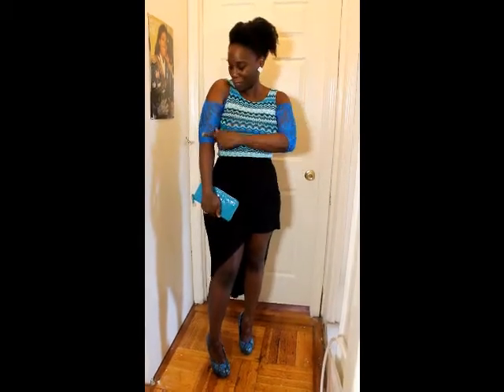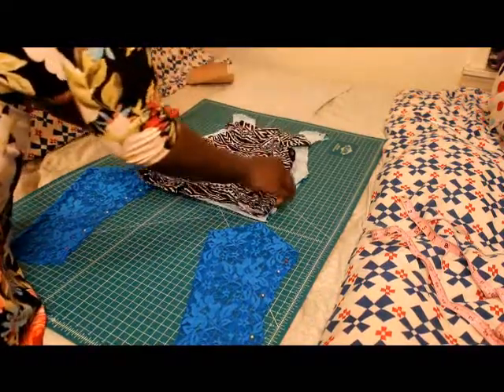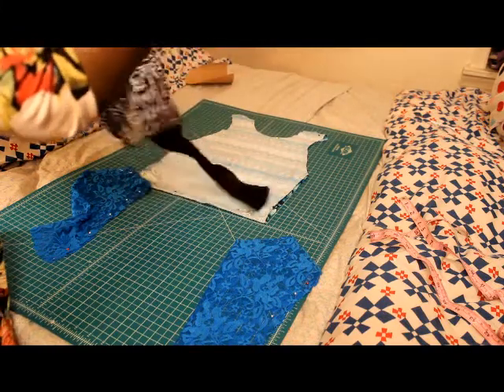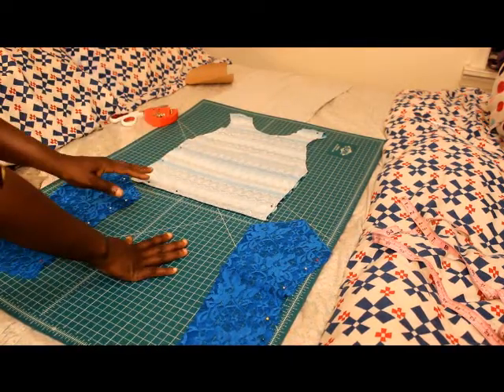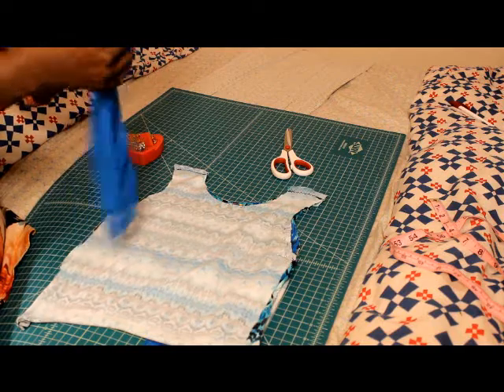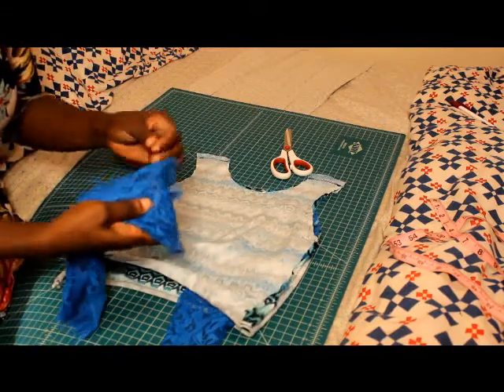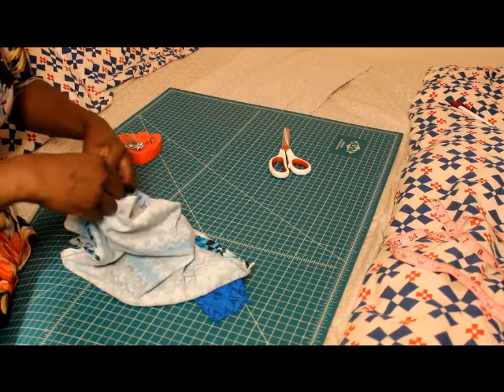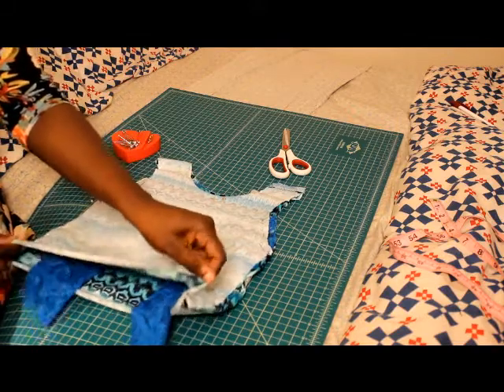DIY: Crop Top w. Off The Shoulder Lace Sleeves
DIY: How to make a Crop Top with Off The Shoulder Lace Sleeves.

MY ONLINE STORE IS OPEN:

Much love to my sewing inspiration Tamisha Glashen aka

Thanks to all who have placed orders! I apprecaite your support! Send pics of you in your outfits if you purchase or make any of the designs! I'd love to see!